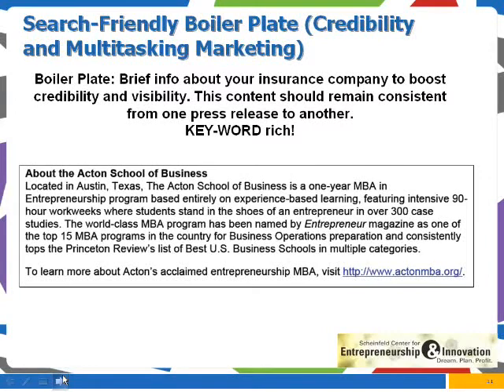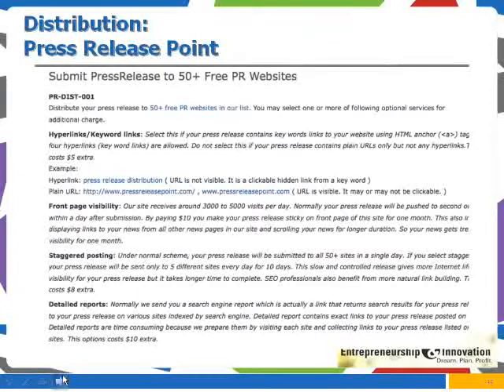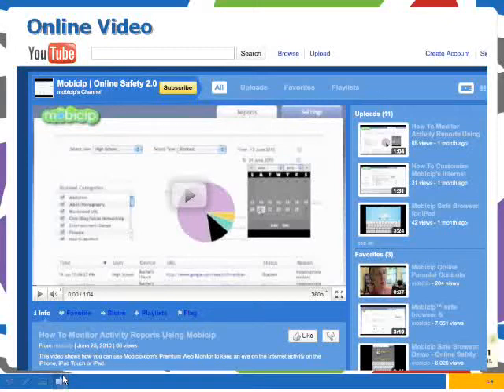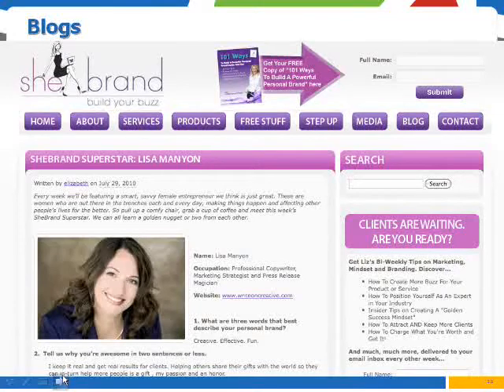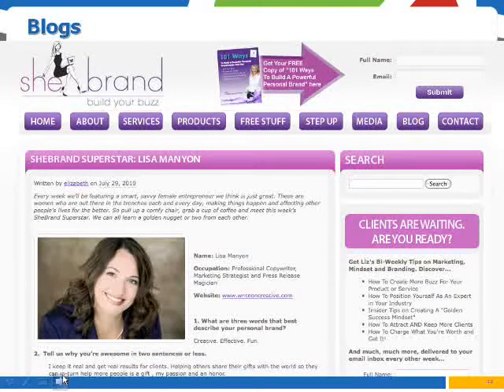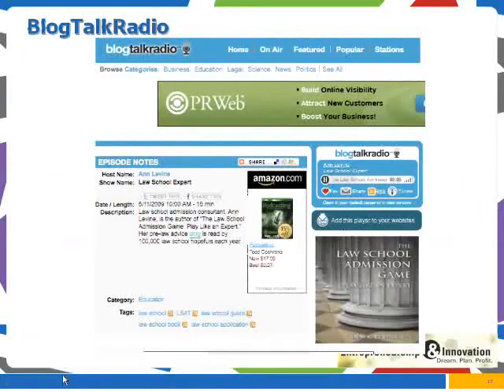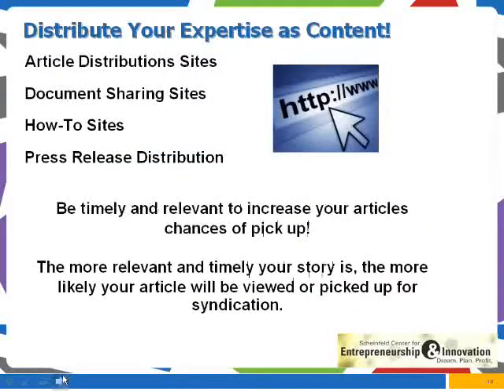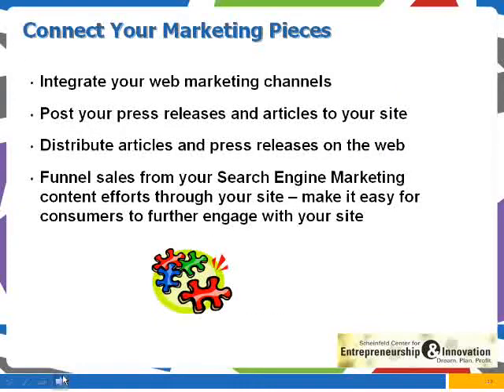9. Online Content to Build Credibility, Visibility and Sell-ability - Part 2